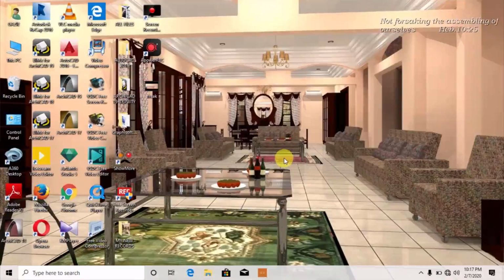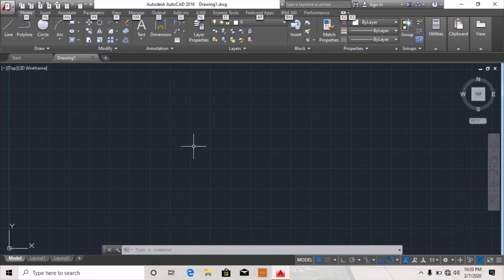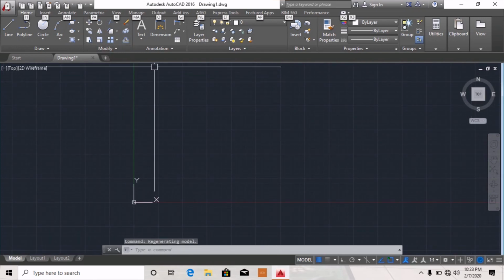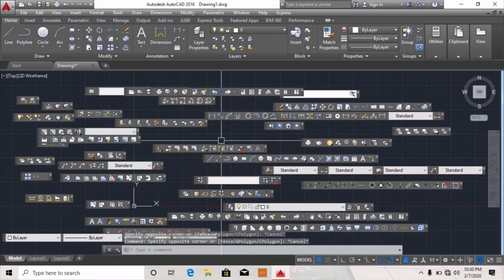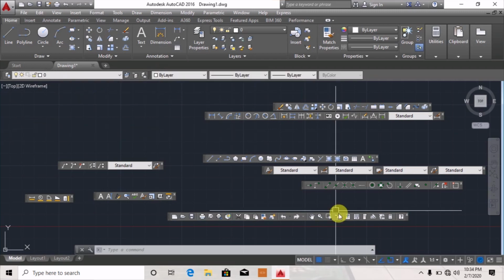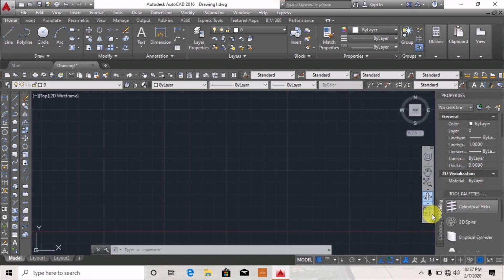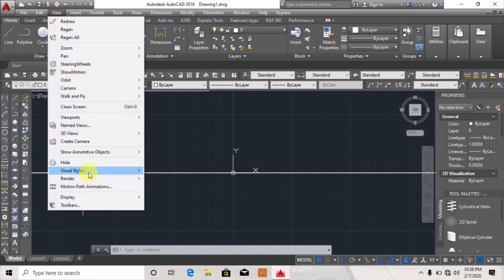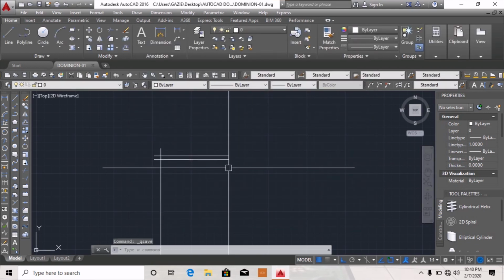AUTOCAD DRAWING BOARD SETTINGS PART 1